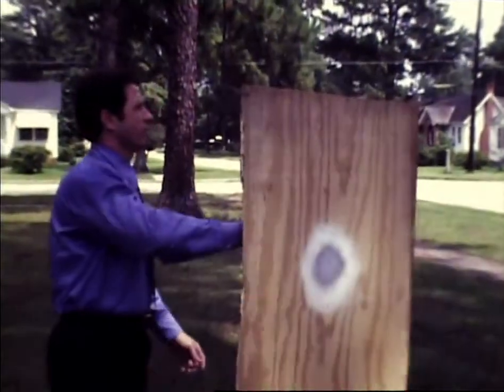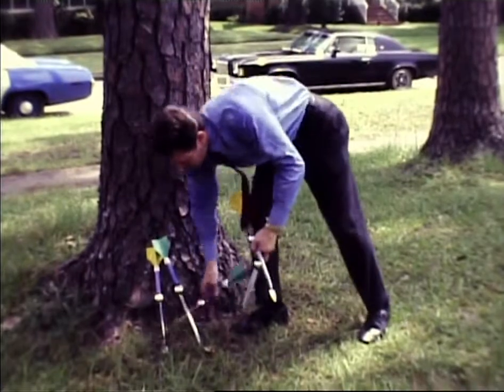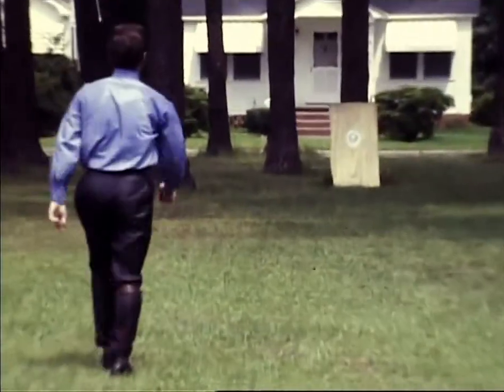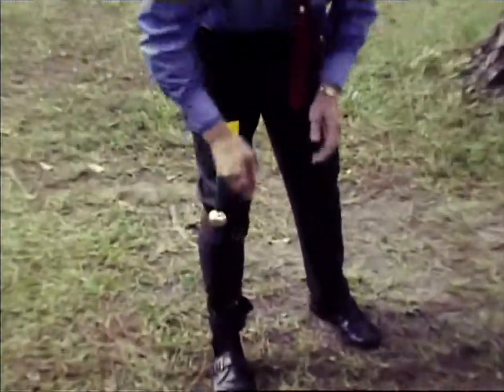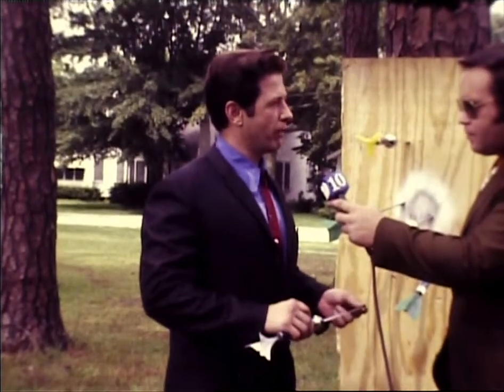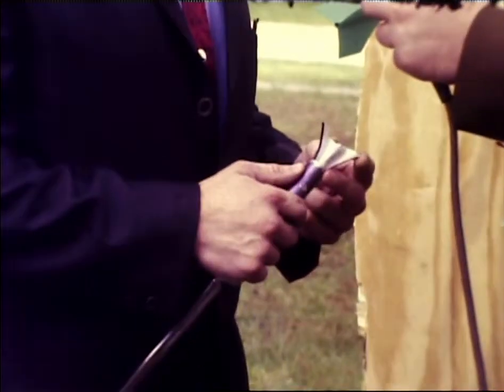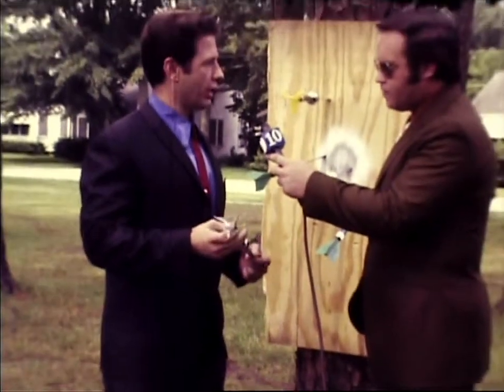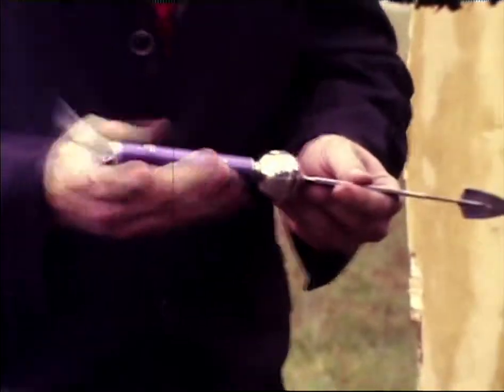New Version Of Hunting Knife Joe Newman 1971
Joe Newman updates hunting knife.  Jim Koblas Reporting 1971